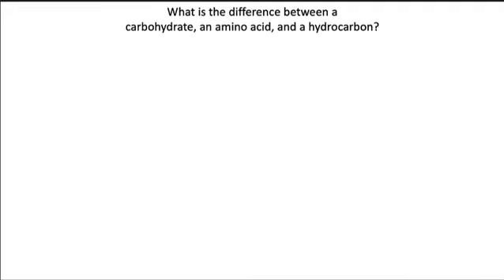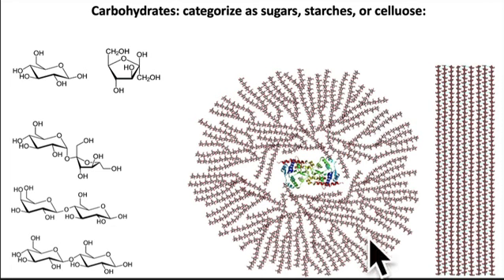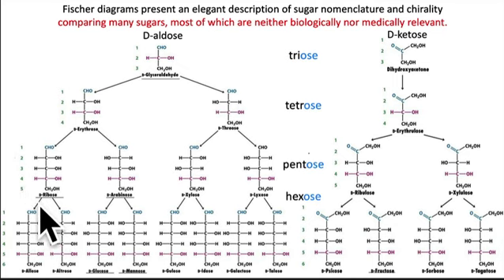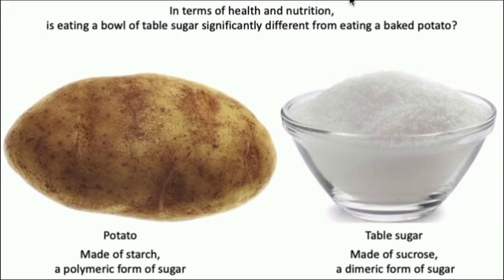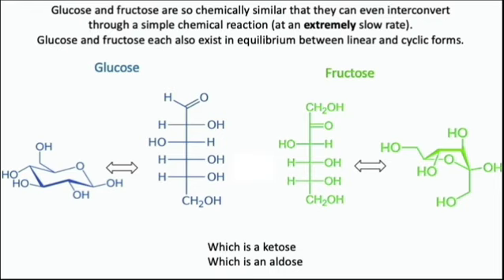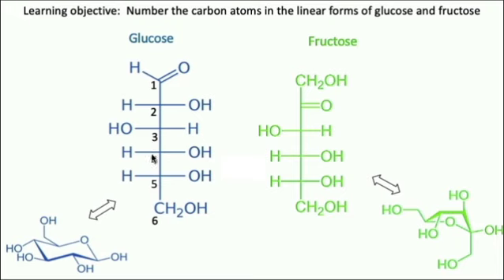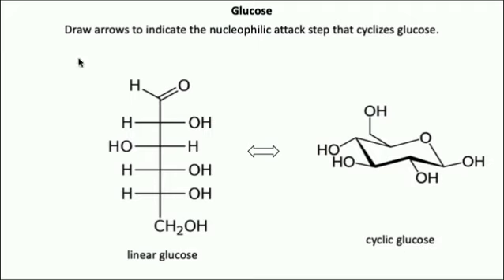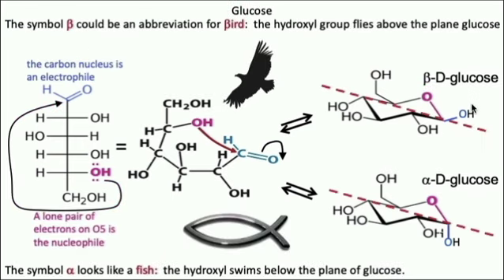BIOCH 3261 Week 7 MON video carbohydrates part 1